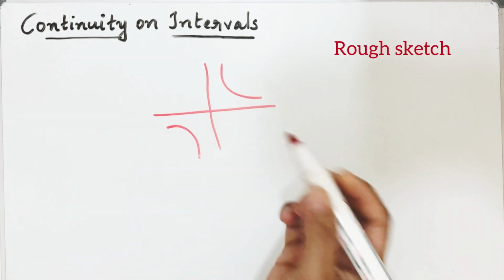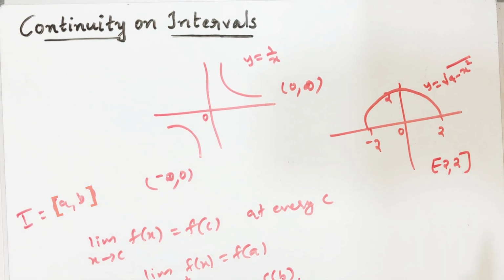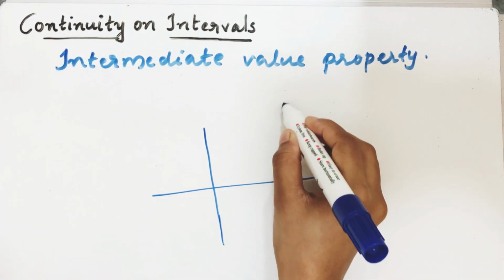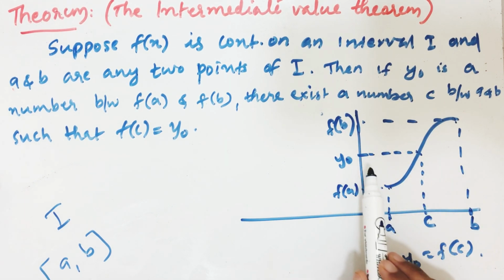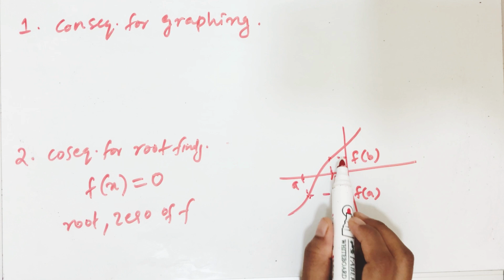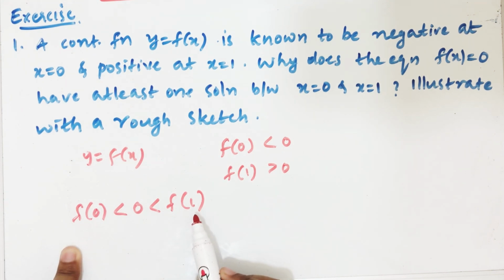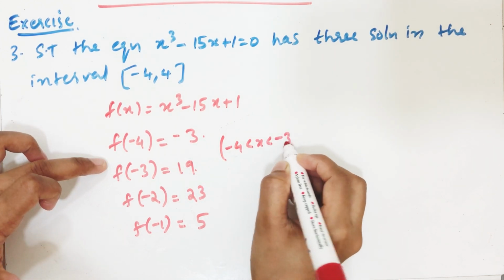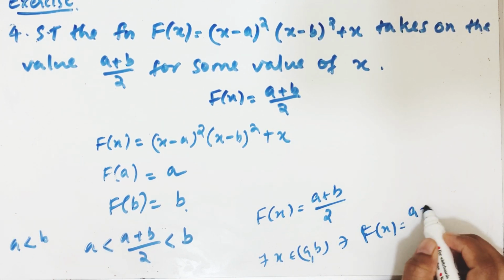Intermediate value theorem || Continuity || Continuity on intervals || Limits and continuity.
In this video we discuss INTERMEDIATE THEOREM. One of the important property of functions that are continuous on intervals.

Chapter 1 LIMITS AND CONTINUITY of the textbook CALCULUS AND ANALYTIC GEOMETRY-9th edition by GB Thomas and RL Finney.

Continuity, Introduction, examples & solved exercise. UG, PG, CSIR NET/JRF Lecturing.